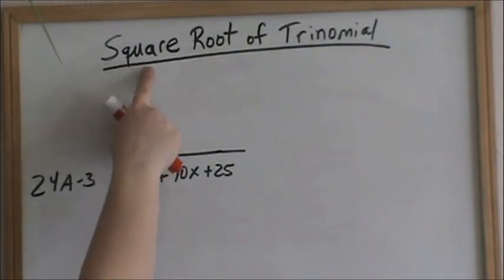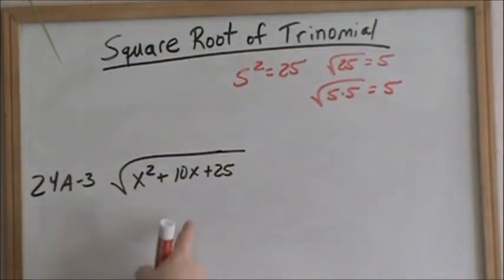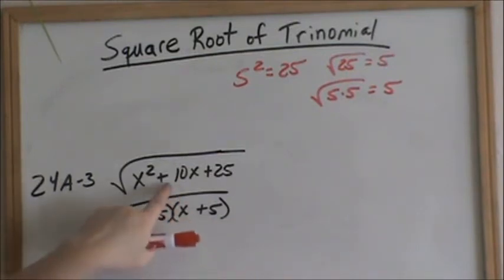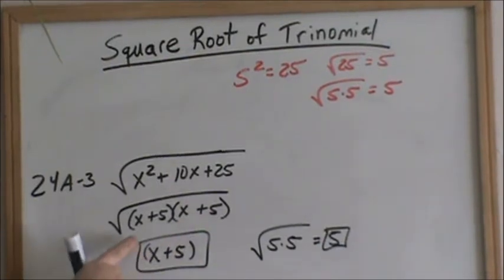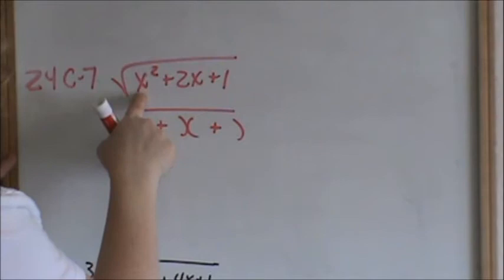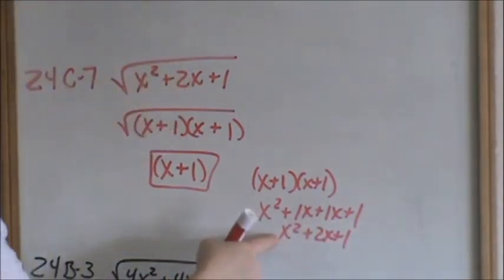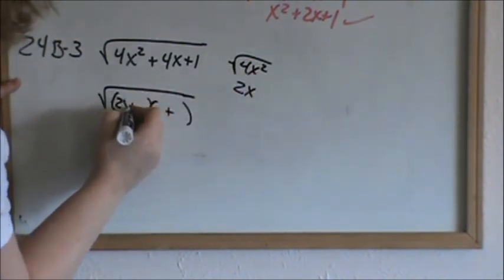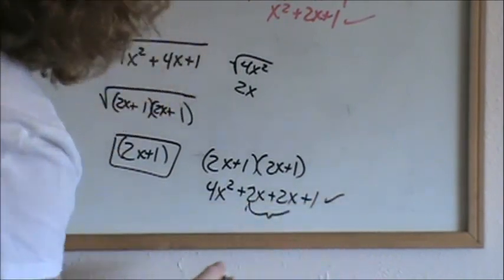Lesson 24 - Square Root of Trinomials